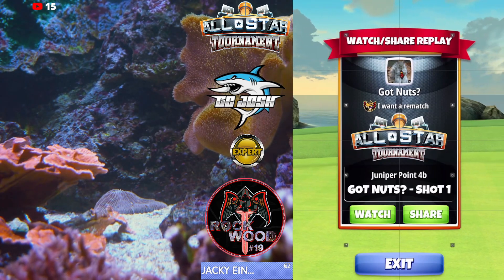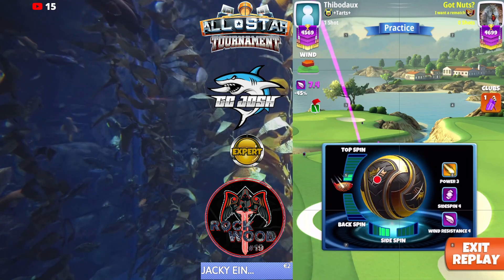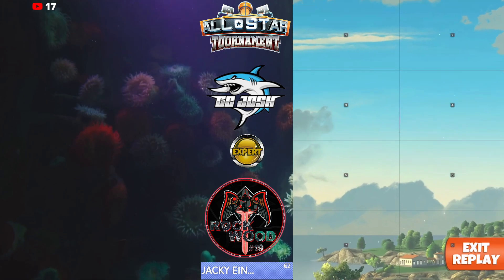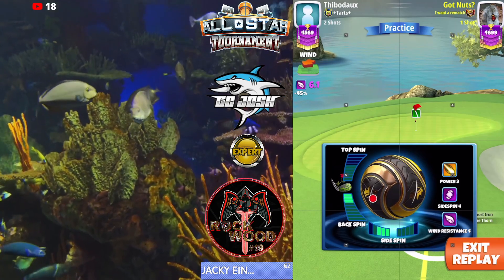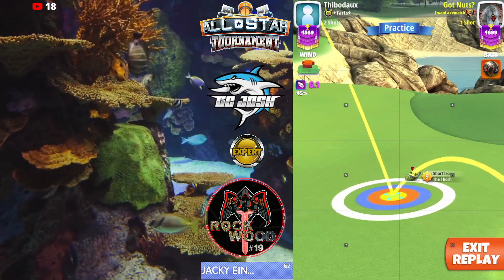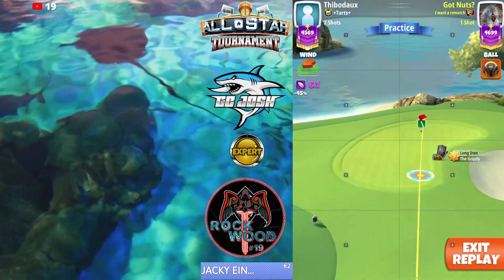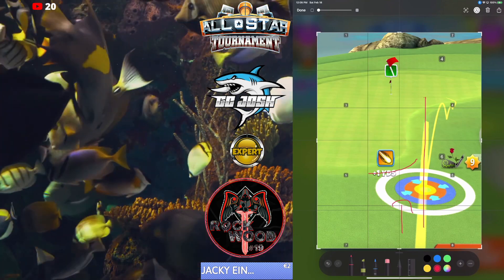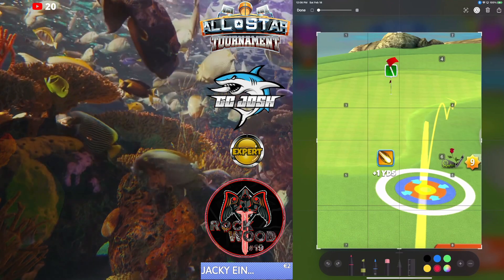Expert All Star Tournament WR H4 Option 1